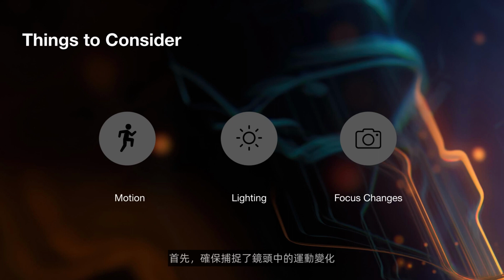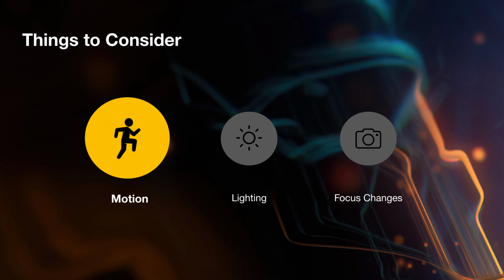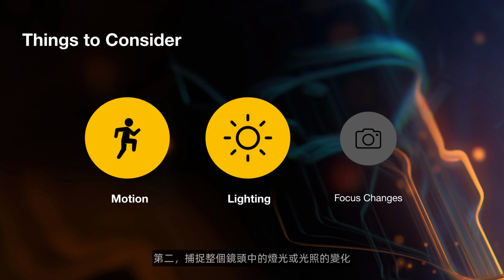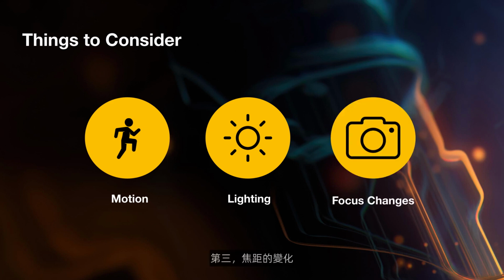CopyCat 大師班: 2.利用更好地選擇幀提升結果 | 中文教程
歡迎參加 CopyCat 大師班！
快來瞭解如何在合成中利用機器學習實現更快的效果。學習如何選擇正確的輸入和訓練設置，並克服常見的訓練障礙，並且深入掌握如何加速訓練、提高效果，並讓 CopyCat 的機器學習功能完成繁重的工作。
加入高級研究工程師 Mairead 和 Johanna 的行列來吧，他們將指導您掌握 CopyCat 訓練過程的基本原理及其在各種任務中的應用。
有興趣試用 Nuke 嗎？請訪問 Nuke 產品頁面，獲取 30 天免費試用版！